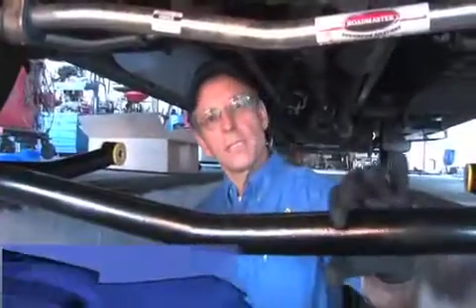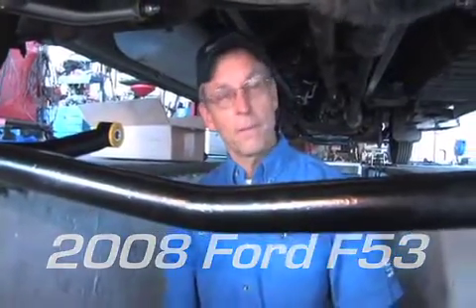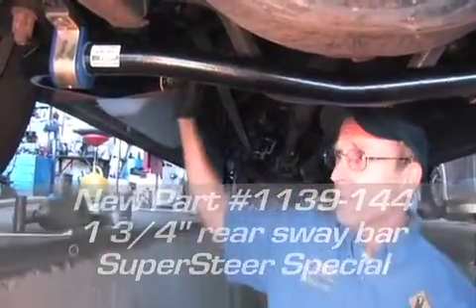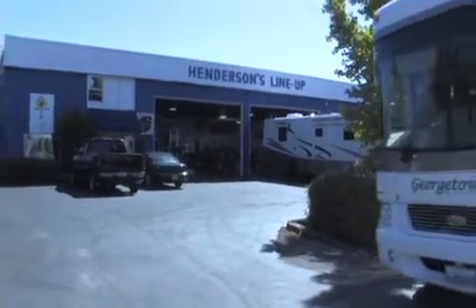SuperSteer 1139-144 Rear Sway Bar F53